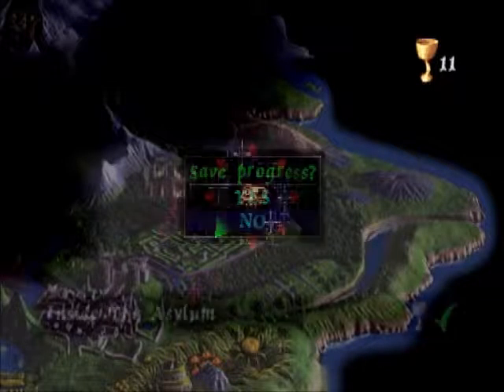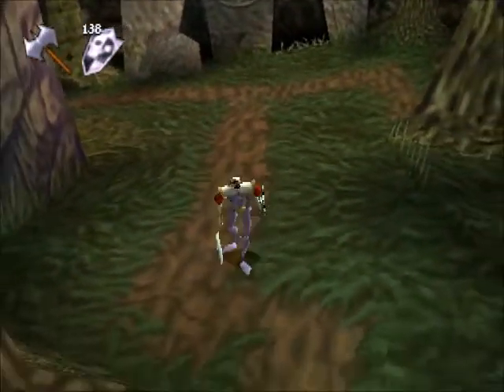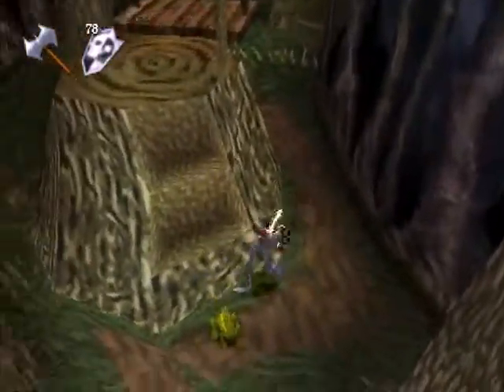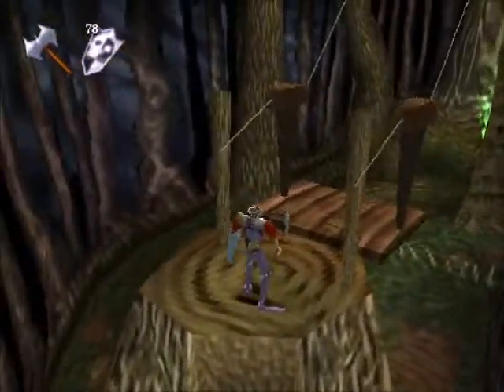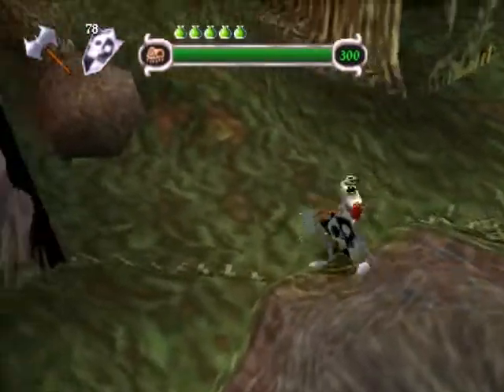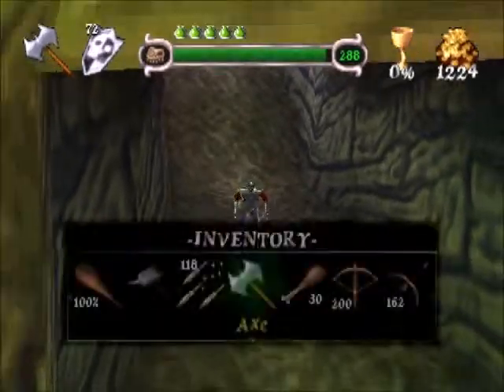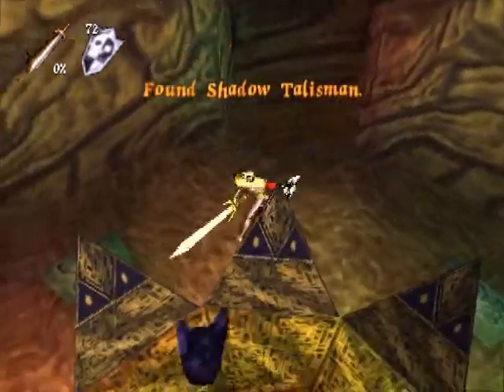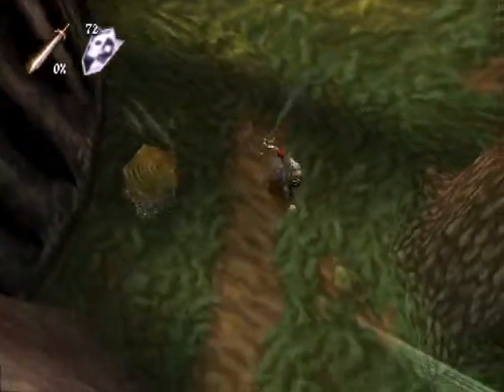MediEvil - Part 12: Release the Sha- wait, what?!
Now that the mayor has been liberated, Sir Dan returns to the Enchanted Earth so he can, shall we say, do the inadvisable. There comes a time in many games where the only reason the player does something is because the game demands it to progress. For this game, now is that time. No good context is given by the game for why we need to do this, it is simply required to progress.

Please like and/or comment. Feedback is always welcome and encouraging. If there is a game you would like to see me play, feel free to request it.

If you would like to do more to support me and my videos, head over to learn more!

The commercials, if any, aren't mine. Do with them what you will.